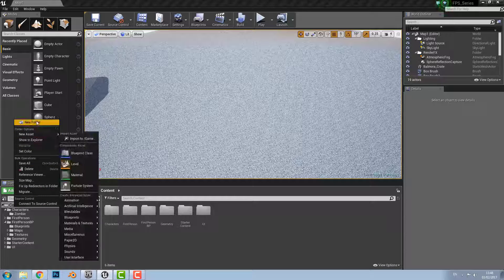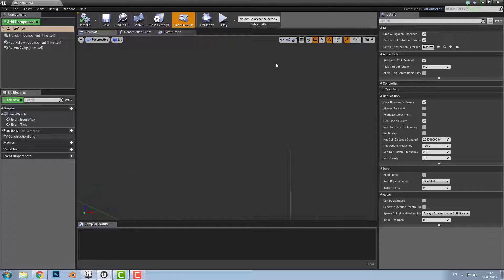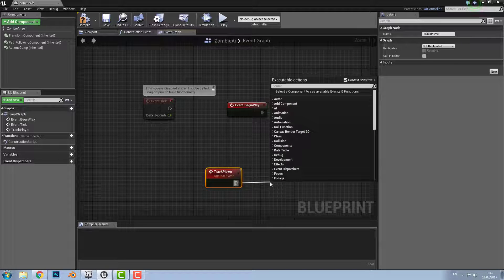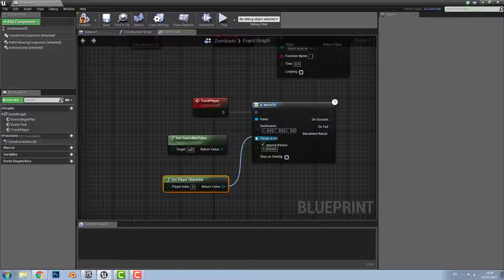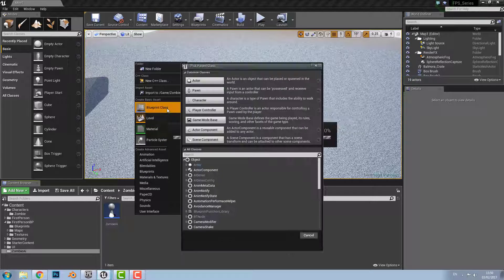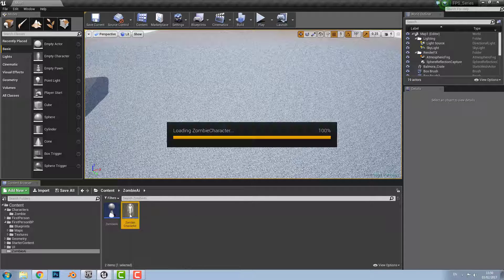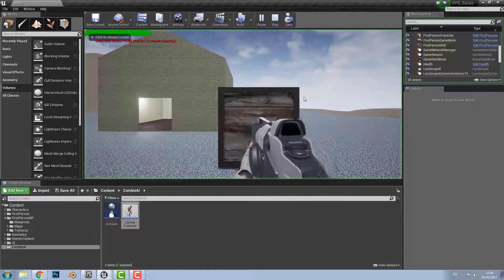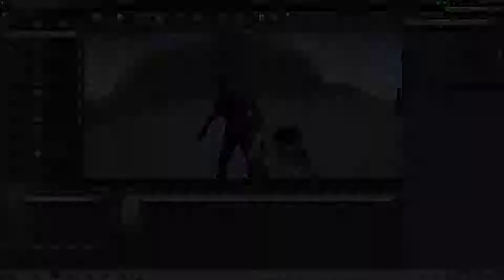UE4 FPS Series - Stage 7 Enemy AI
Programme the animations and behaviour of the enemies in your FPS game in Unreal Engine (UE4)